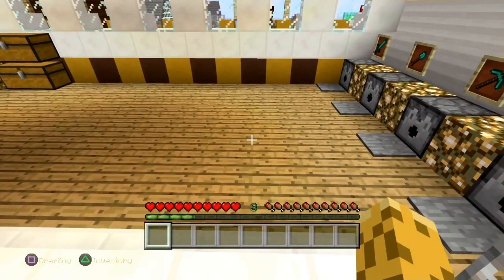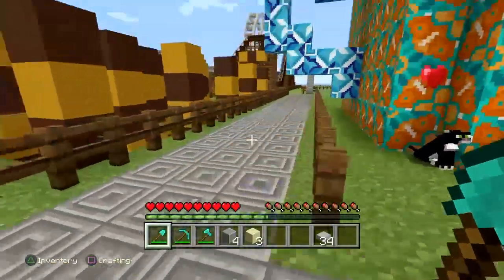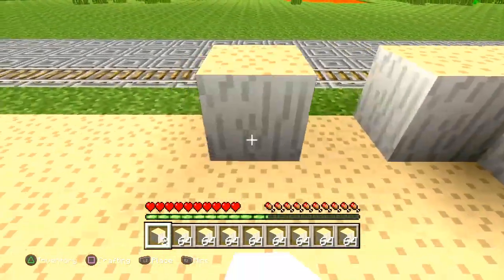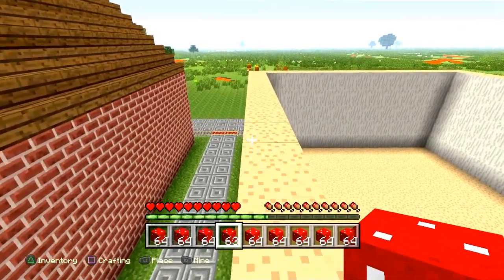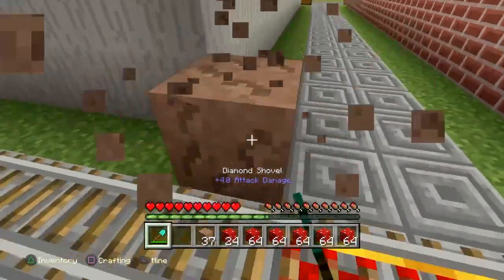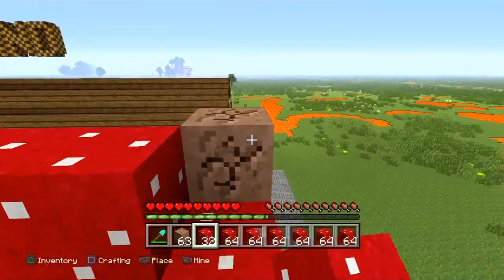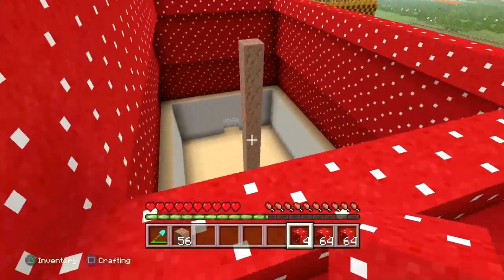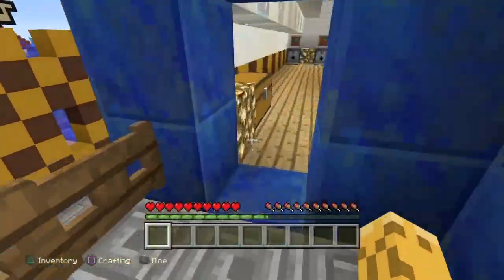Minecraft Mushroom Shop Part 1 [E118]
Leo Finds time to build a Mushroom Shop and the Roof is looking Crazy.

- Leo the Leopard